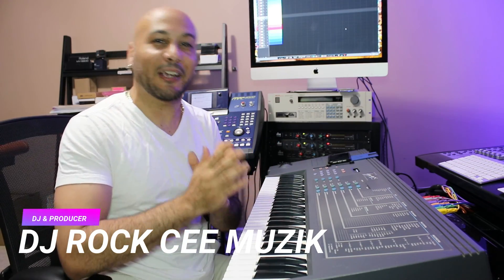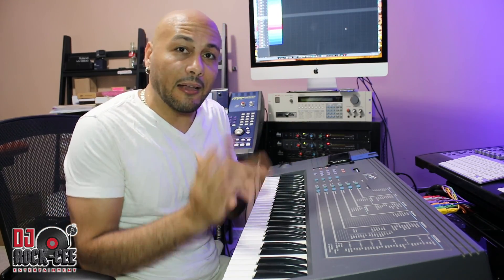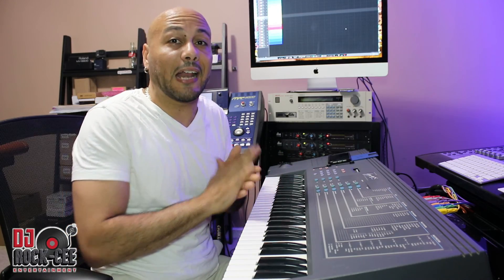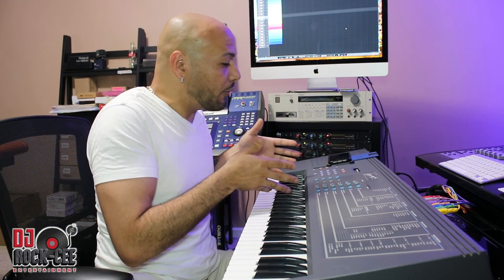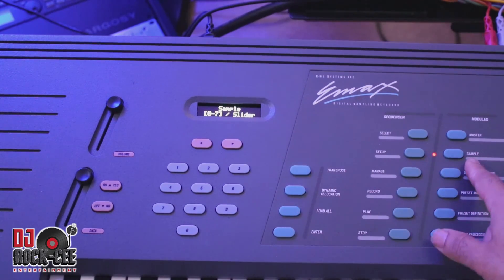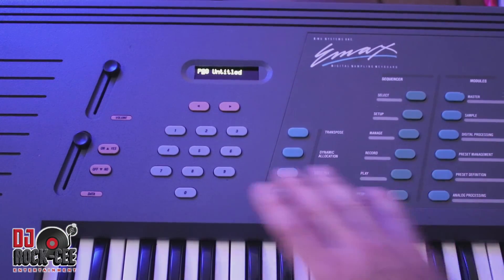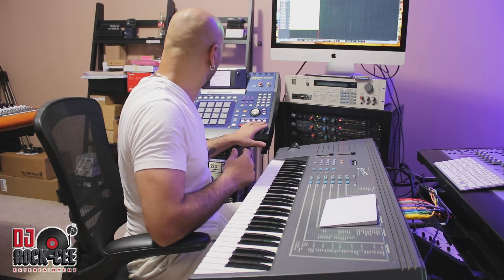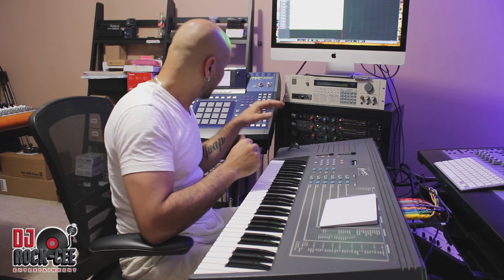HOW TO SETUP YOUR EMU EMAX WITH YOUR MPCs FULL TUTORIAL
how to sample into the Emu Emax 1 or Emax ii
how to setup / midi the mpc with the Emax
how to setup your mpc midi channels